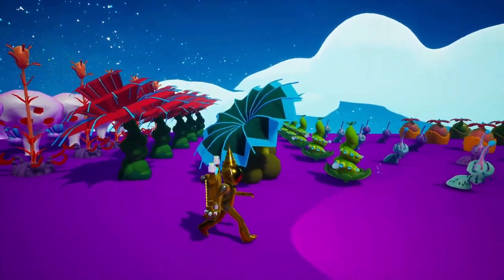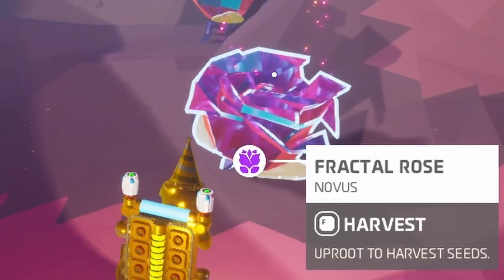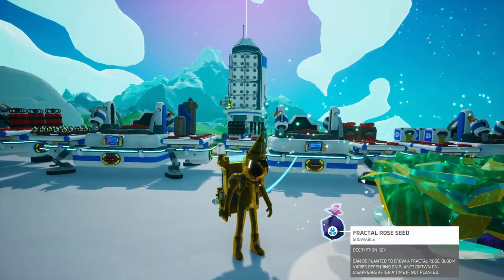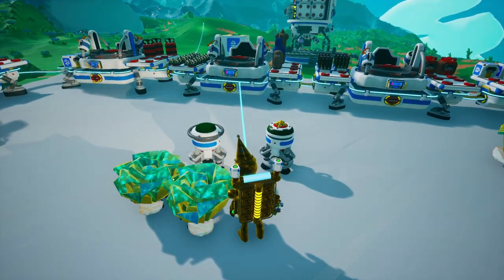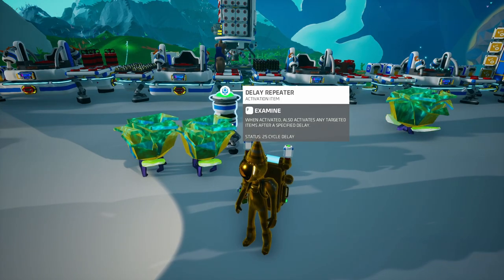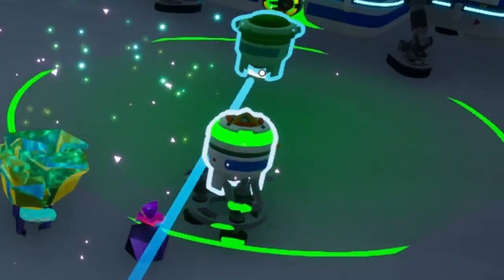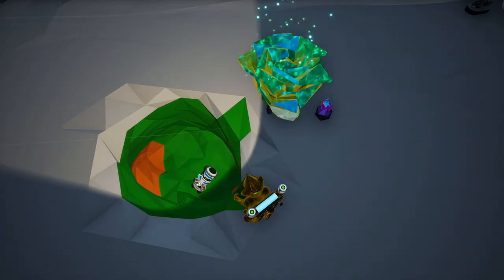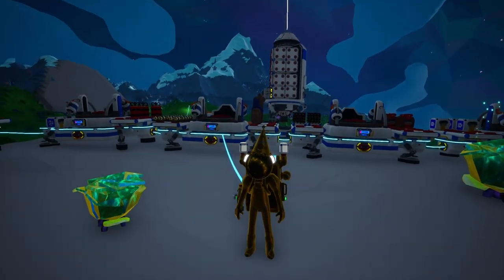What is the Fractal Rose in Astroneer?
Yes, I spelled wisdom wrong in the outro on purpose. :-)